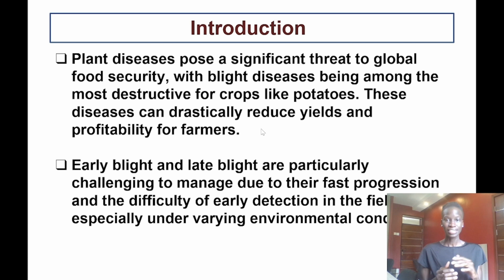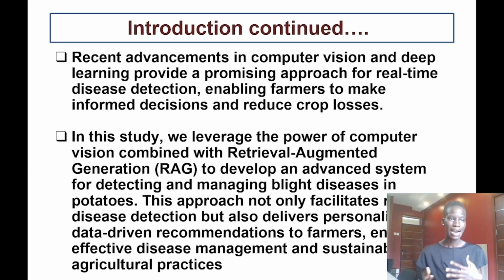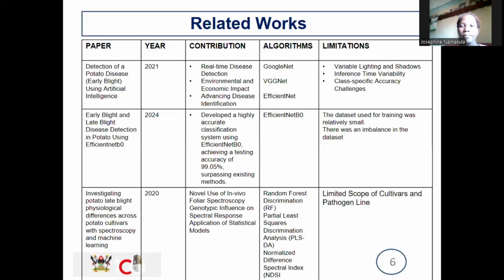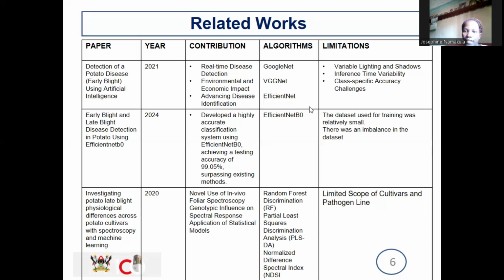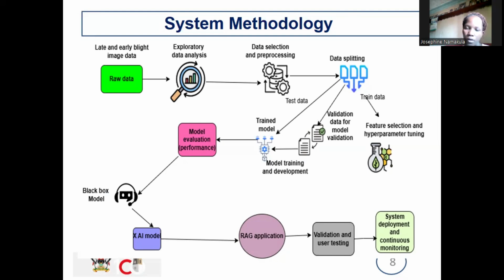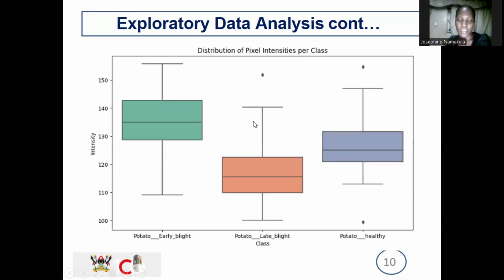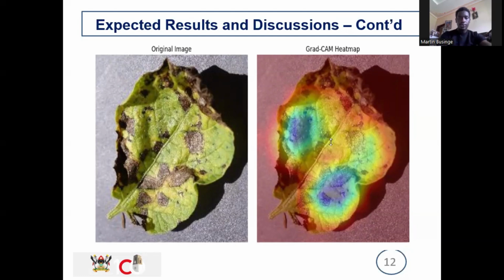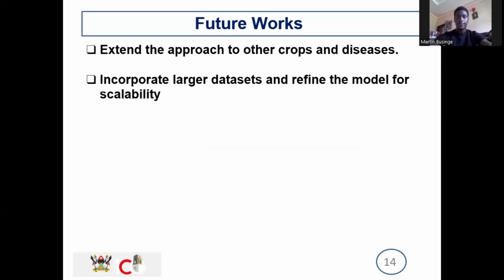CS25 10 PROPOSAL PRESENTATION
This video is for our project proposal which is about providing personalized advise using the RAG system with computer vision.